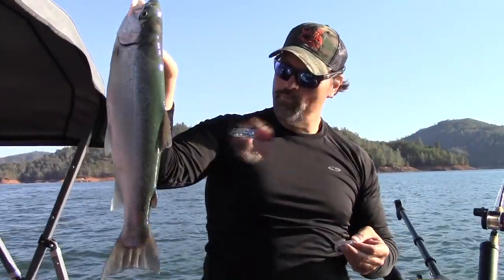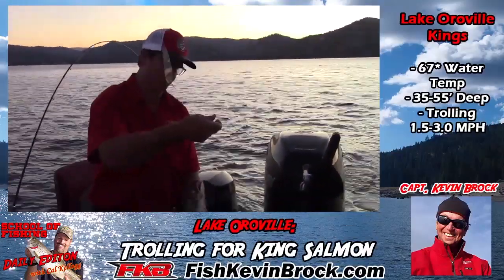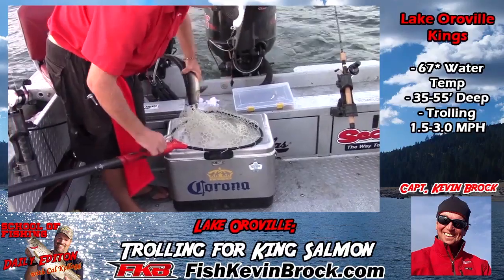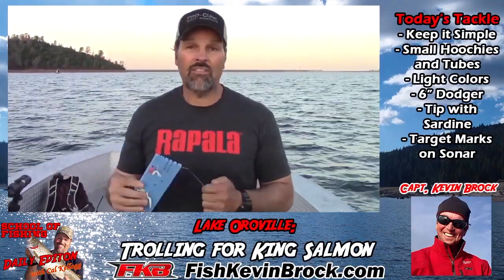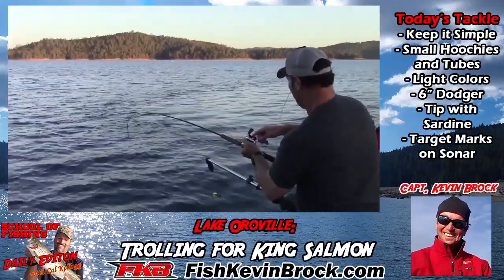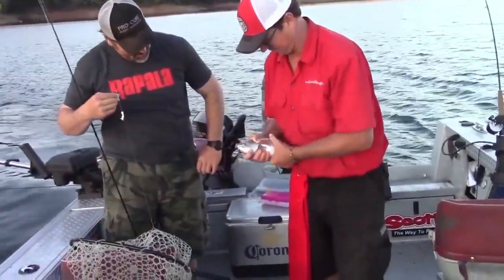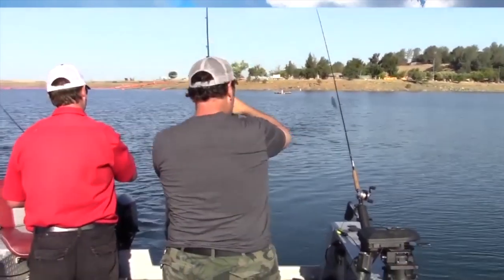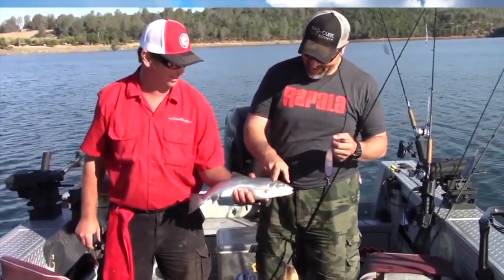Oroville Open! Are You Ready For Kings Like These?